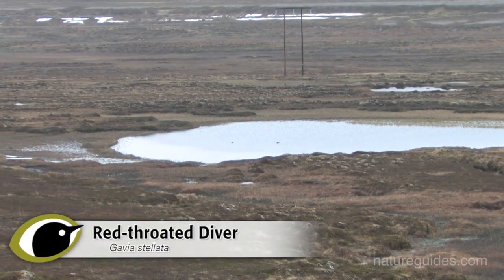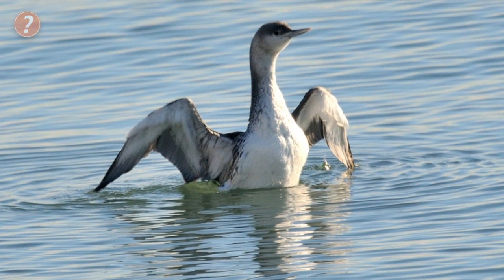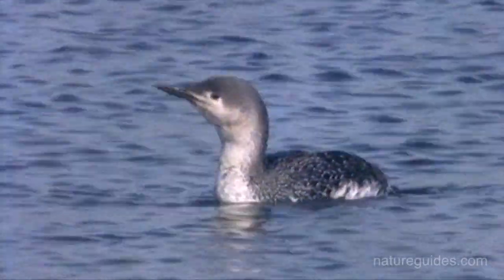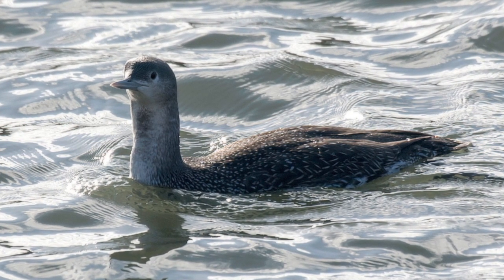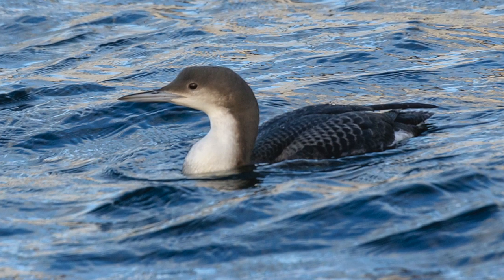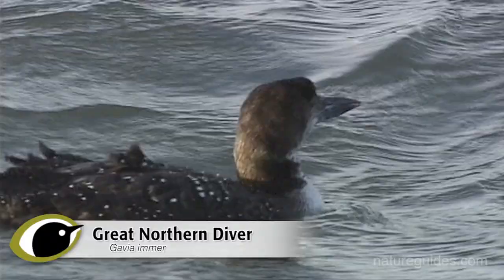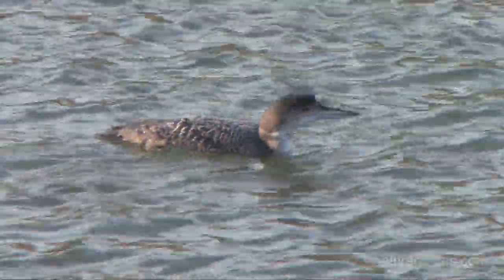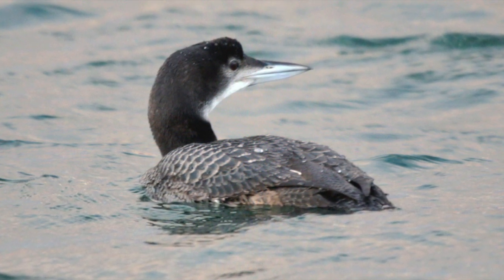BTO Bird ID - Winter Divers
Divers in winter can be confusing and difficult to identify. Let this video help you to confidently separate Red-throated, Black-throated and Great Northern Divers.